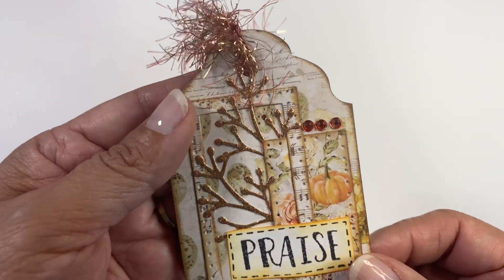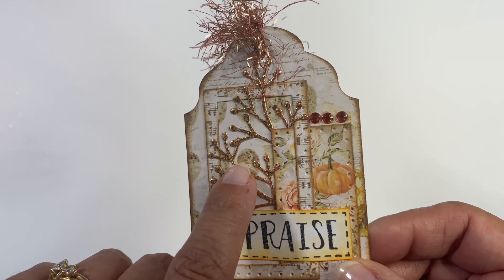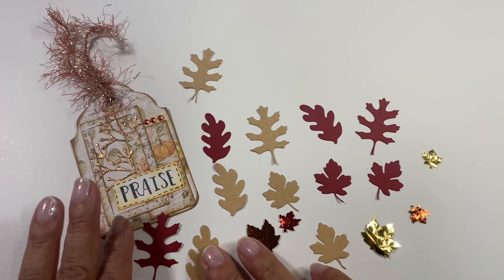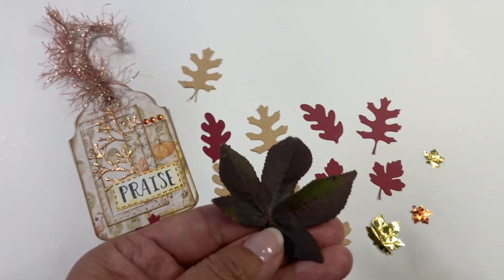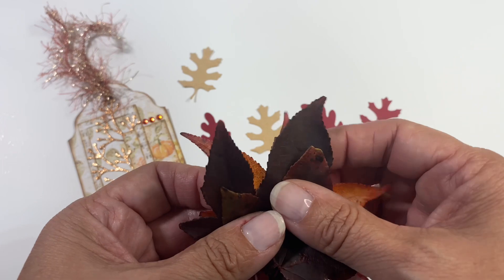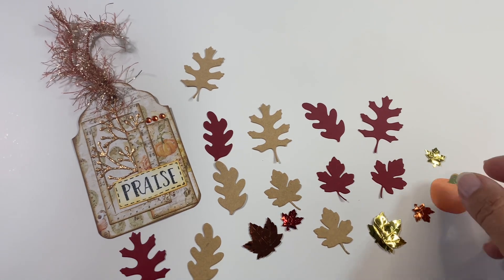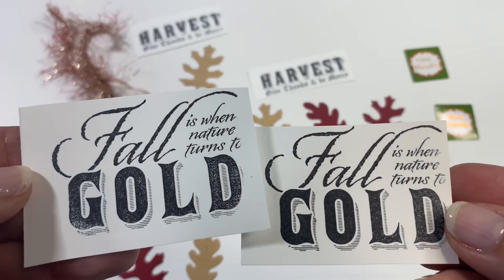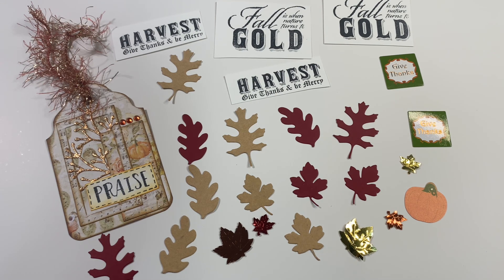Sharing a misplaced fall blessing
Hello, crafting lovely!
Thank you so much for taking the time to stop by my channel. Your time here is always appreciated. Today, I am showcasing some beautiful work from Emily, @jerseycgirl.e  . If you are not familiar with Emily and her creative talent, I encourage you to stop by her channel and show her some crafty love.

Happy crafting!
💓Angelica